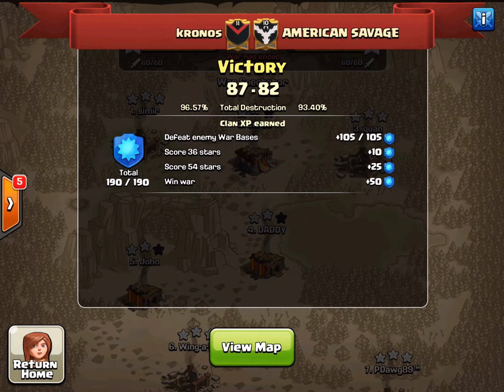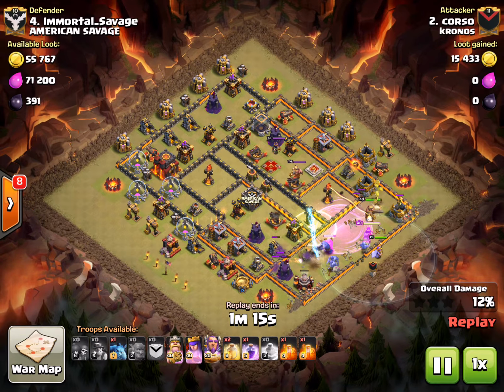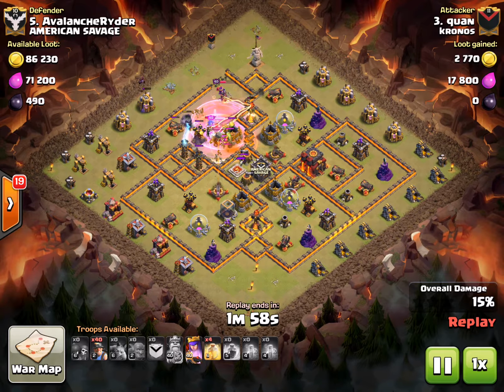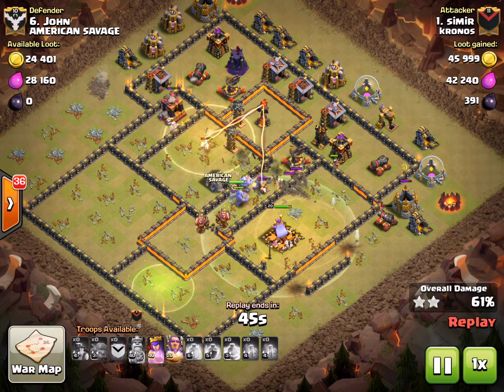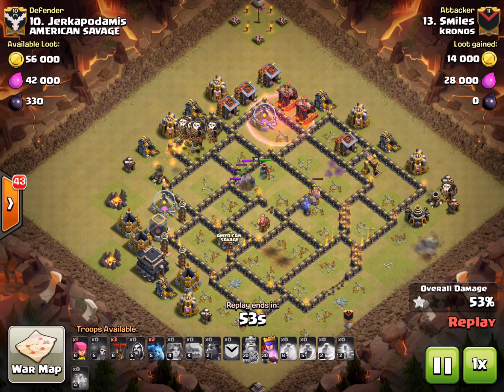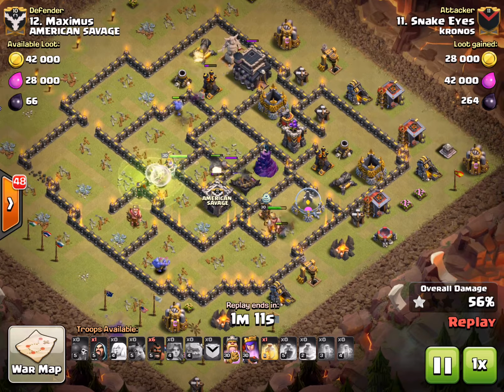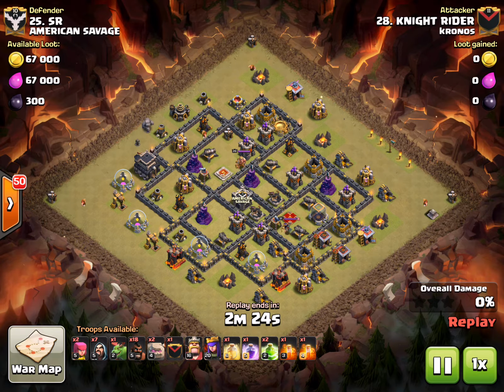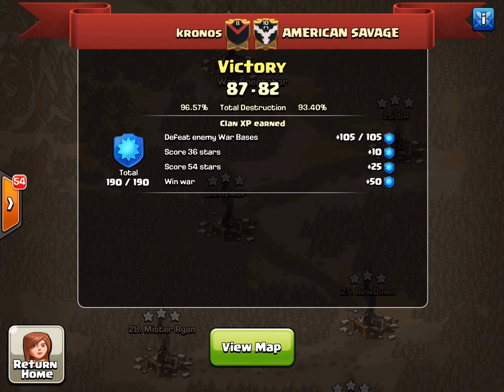Kronos Rising vs. American Savage(Random) | Full War Recap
Kronos vs American Savage in a random matchup. Enjoy!